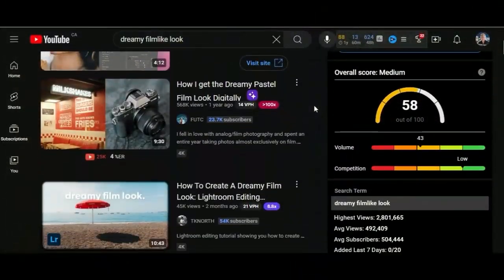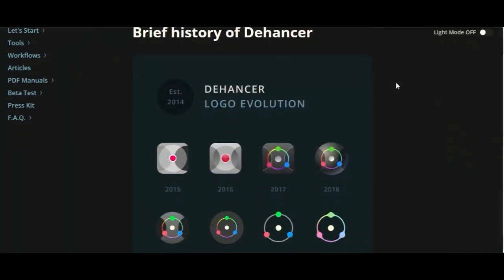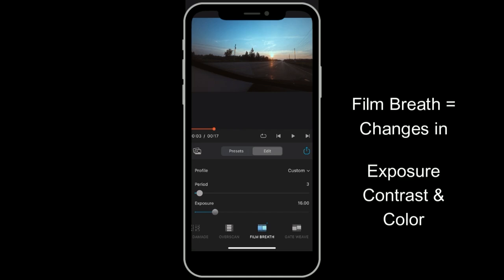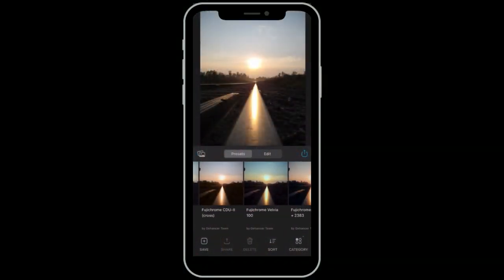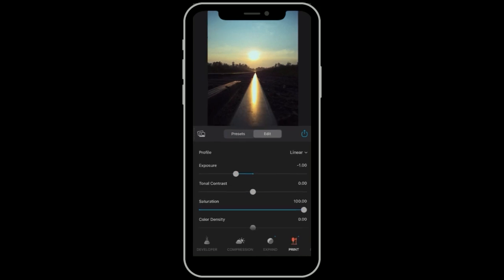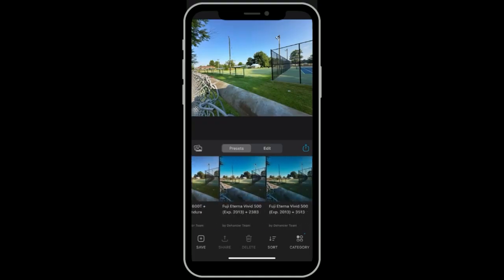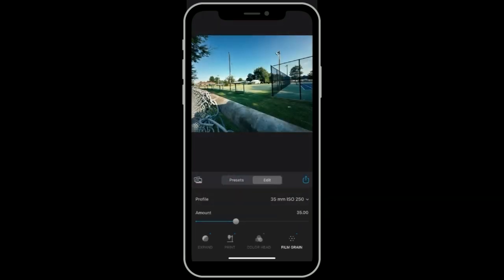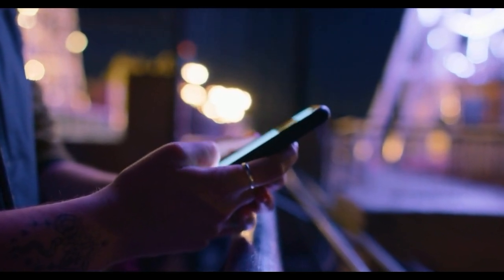Chasing the Dreamy, Film-Like Look With Dehancer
If you want to achieve that dreamy, film-like look in your photography and videos, you should try Dehancer! This iOS app is perfect for chasing that cinematic film-like aesthetic.

Check out this review, where I test the software under "real world" conditions and offer a few recommendations about what else I'd love to see added to this app.

Video Chapters
0:00 My Quest for the Film-Like Aesthetic
0:30 Enter the Dehancer App
2:13 Field Test: First Video Edit (Bloom, Halation, Film Breath, Gate Weave)
4:08 Field Test: First Photo Edit (High Contrast Image from Canon SD1000)
5:43 Second Photo Edit: Sunset Shot on iPhone 12 (Change Paper, Camera Profile, Overscan Tool)
6:30 Field Test: Simple Video Edit Using Preset With Minor Changes
8:01 Field Test: Photo With Intense Green, Light, and Shadow
9:02 Field Test: Video Edit of Night Scene With Minor Post-Edit Tweaks
10:17 Overall Assessment: A Cool App With a Lot Packed Into It
10:39 Recommendation 1: Tutorials
12:19 Recommendation 2: Add Repair Tool and Photo Framing Tool
13:17 Recommendation 3: Develop Camera Presets to Go With Film Presets
14:16 Conclusion and Call to Action

Thanks to the team @Dehancer for the opportunity to try this app.